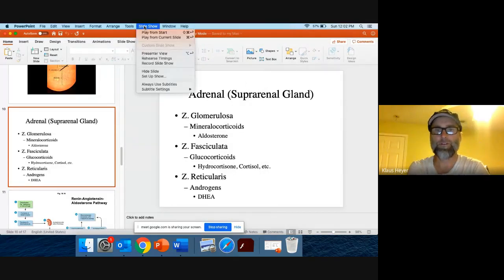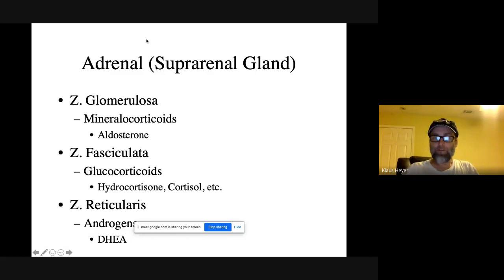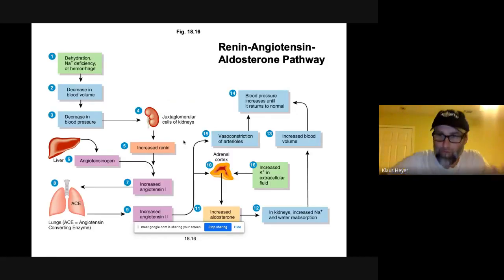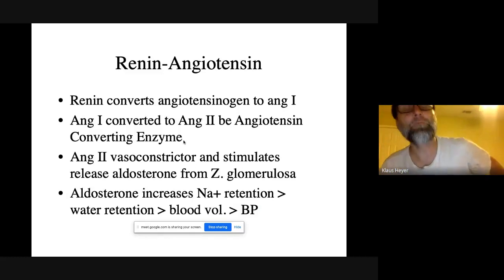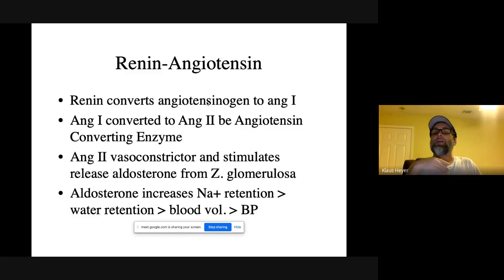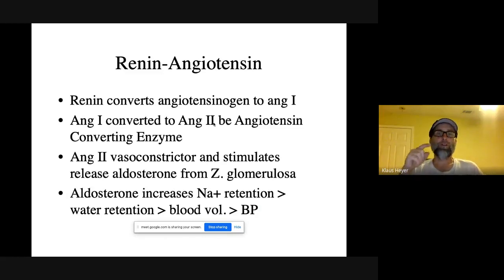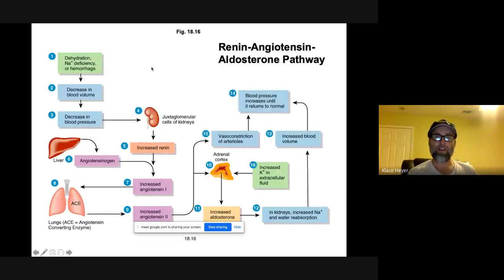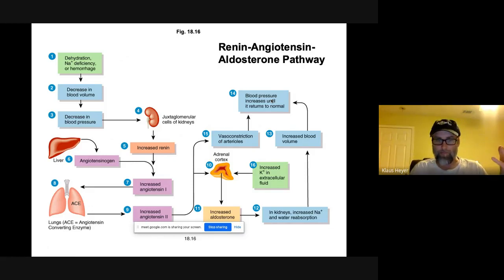Adrenal Gland- Mineralocorticoids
This video introduces the Renin-Angiotensin pathway